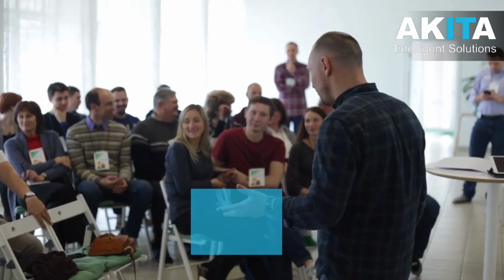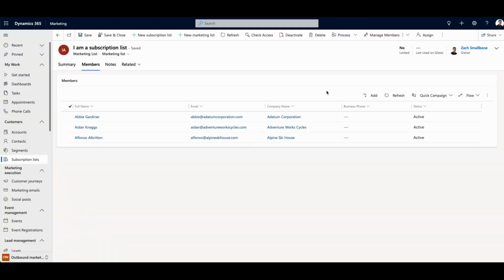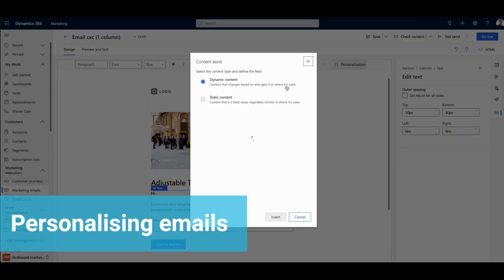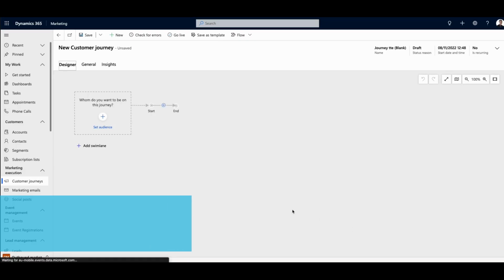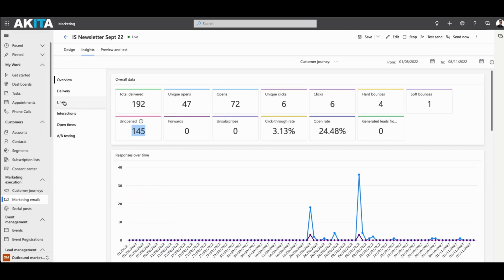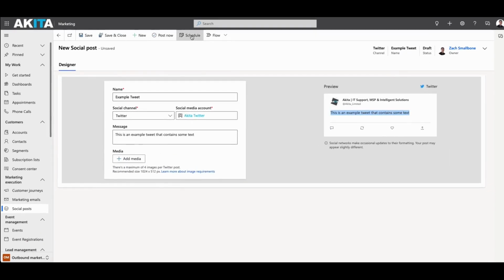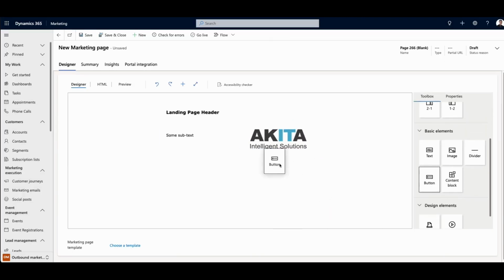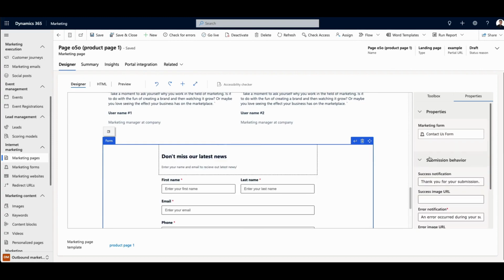Demo: Using Dynamics 365 For Marketing | About Microsoft's Marketing Automation Software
With our in-depth demo of Microsoft Dynamics 365 Customer Insight (formerly D365 Marketing), understand how Microsoft's marketing automation platform can power your marketing strategies and business growth.

In this demo, we will explore the potential of Dynamics 365 for Marketing, key features of the platform, and how it can enhance sales prospecting for organisations already using Dynamics 365 Sales as their CRM system.

To arrange a demo of Dynamics 365 please get in touch

Content & Features

Introduction - 0:00
Capabilities - Real-time marketing  -  0:44
Capabilities - Outbound marketing - 1:05
Capabilities - Event management - 1:37
Audience segmentation - 2:12
Email builder - 2:58
Customer journey planner - 3:52
Insights & Reporting - 4:33
Social posting - 4:55
Landing page and form builder - 5:30